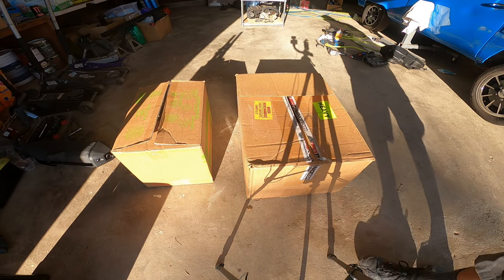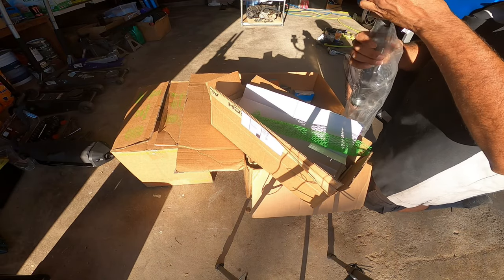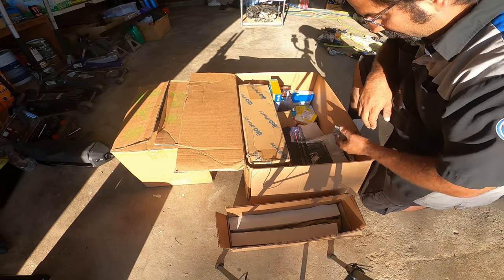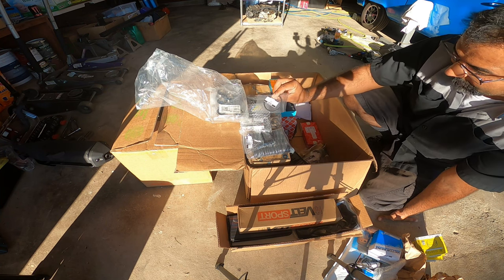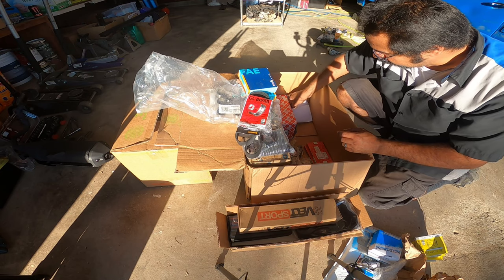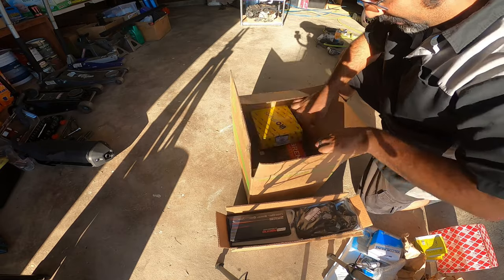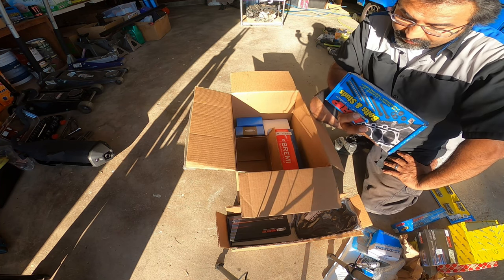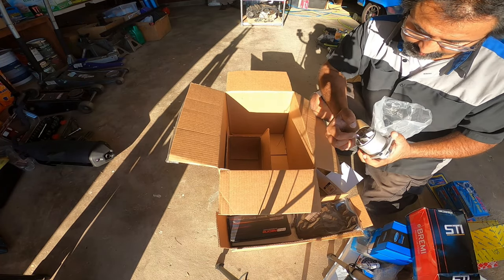VRT Parts Unboxing